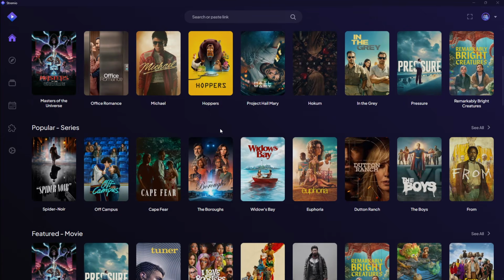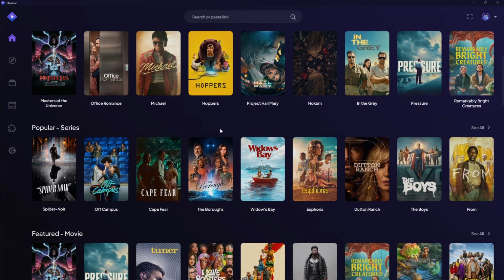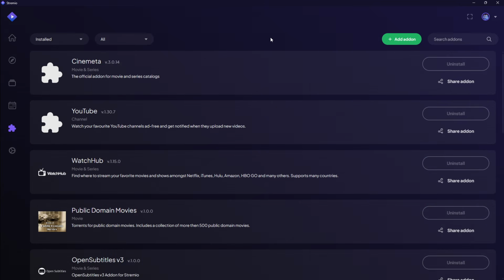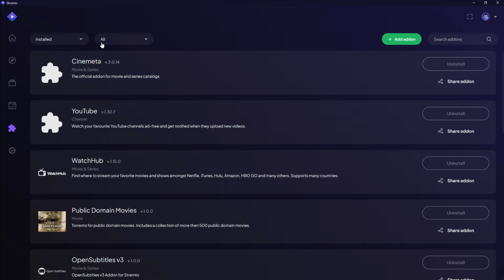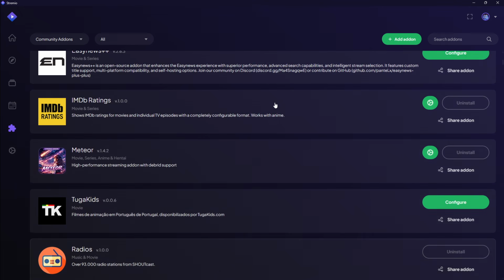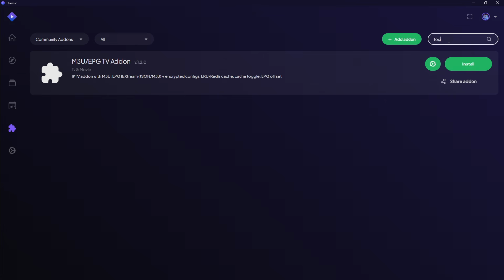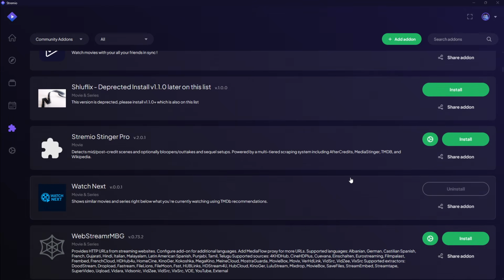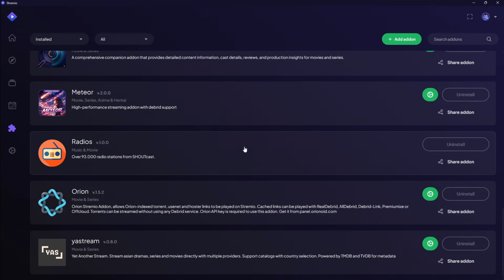Top 5 Stremio Addons for Movies and TV Shows (2026 Guide)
Discover the top 5 Stremio addons for movies and TV shows in 2026.

Perfect for expanding your streaming library with popular community addons.